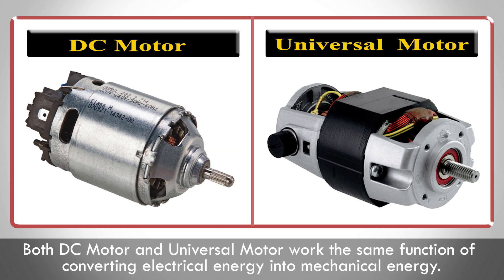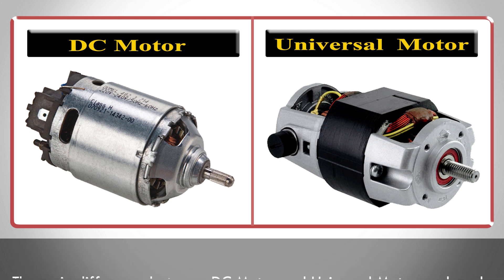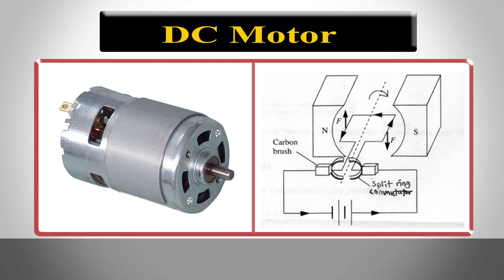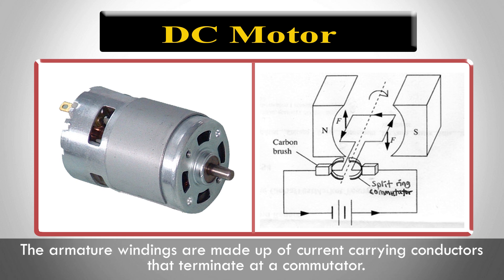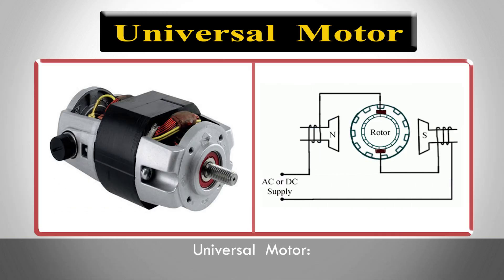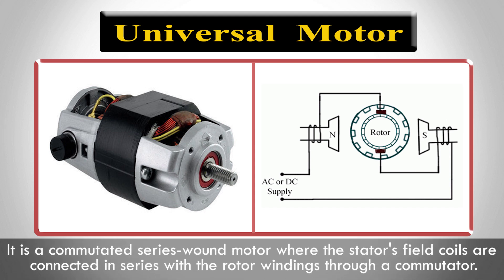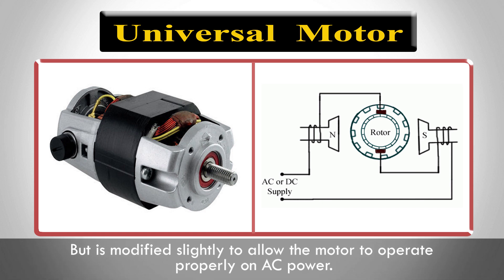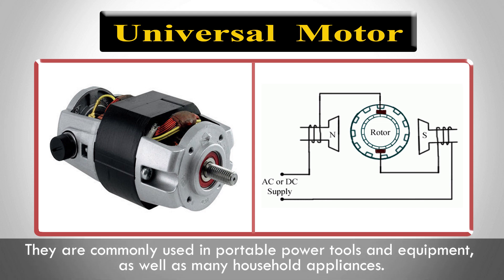DC Motor vs Universal Motor - Difference between DC Motor and Universal Motor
DC motor works only with DC supply whereas universal motor works with both AC and DC. Universal Motor only for AC and DC both another,  It is a commutated series-wound motor,  where the stator's field coils are connected in series with the rotor windings through a commutator. It is often referred to as an AC series motor

In this video we will go to learn difference between DC Motor and Universal Motor.